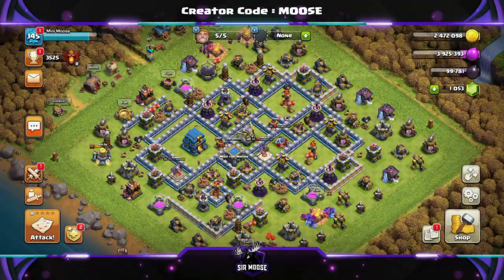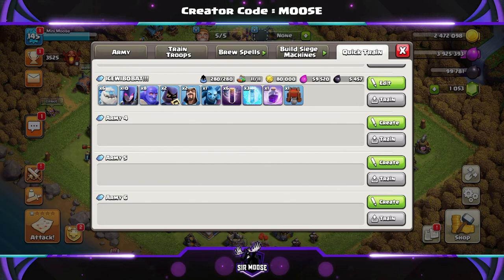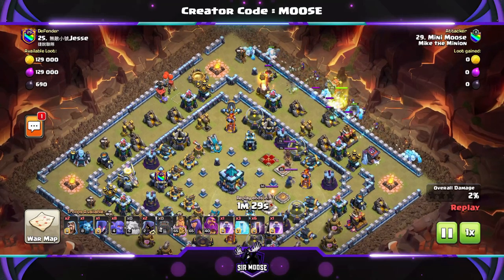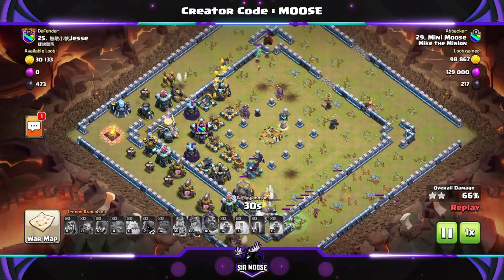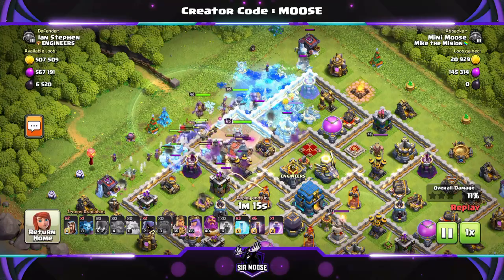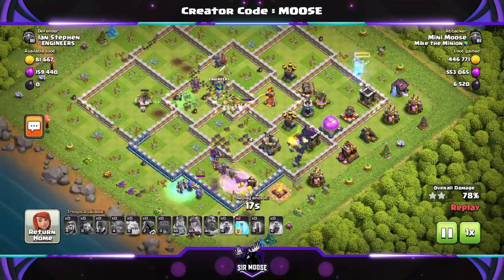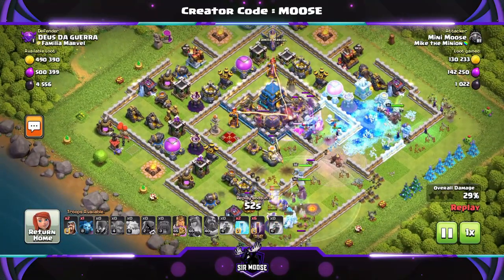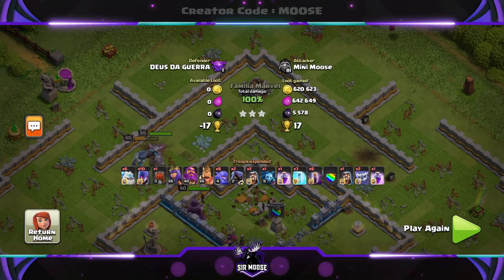THIS IS TOO EASY! TH12 Attack Strategy | 3 Star Spam Attack | Clash of Clans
Ice Golems, Witches, Bowlers & Bats = AMAZING! Could this be the new best TH12 Attack Strategy? Let's learn this awesome Town Hall 12 Attack Strategy! Sir Moose Clash of Clans attack strategy guides!